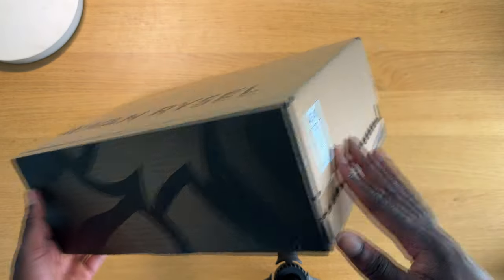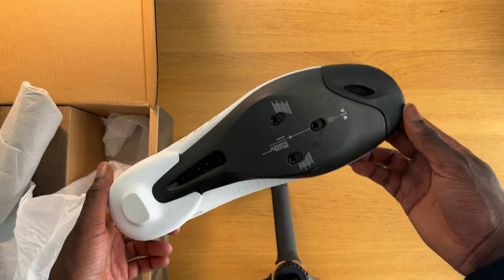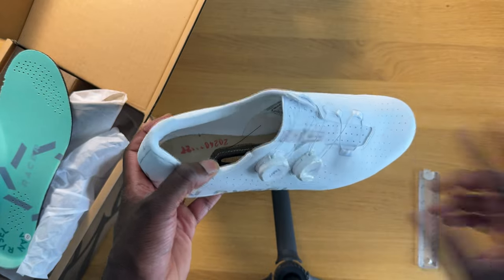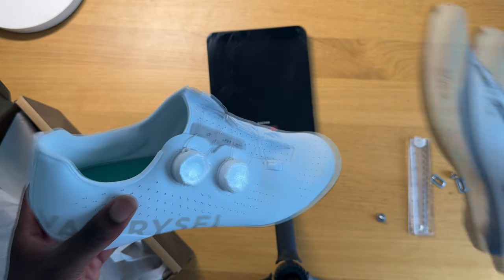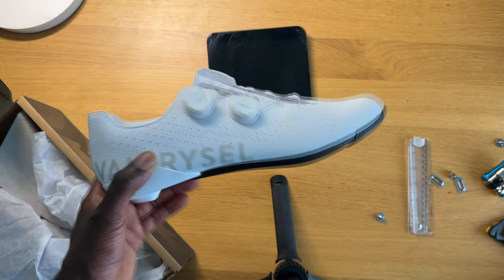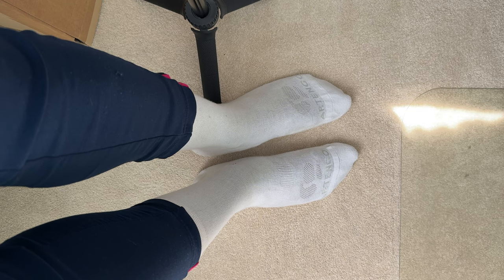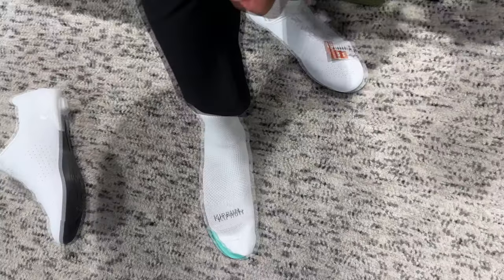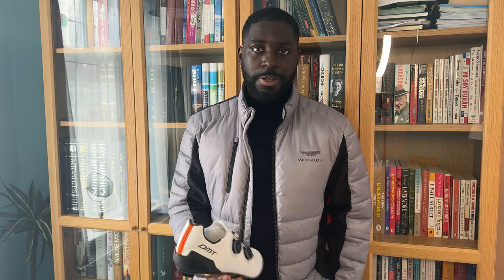Decathlon Van Rysel RCR Carbon Road Cycling Shoes... A Comprehensive Review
Having read and watched good reviews of the Decathlon Van Rysel RCR carbon racing shoes online, I decided to buy them as soon as they were back in stock. I was disappointed that they do not meet my expectations!

If I'm honest, although the spec sheet looks promising, Decathlon have cut many corners to get the shoe down to a price of £169. The compromises made and corners cut are difficult for me to overlook and I'll be returning the shoes. In this video I explain why I don't recommend you purchase this shoe. It may be good for anyone on a tighter budget but I think in the long run you are better saving up an extra £100 and buying a premium cycling shoe.

00:00-2:02 Intro
2:03-4:53 Unboxing and Overview of the Design
4:54-5:37 Criticism 1: Position of the Li2 Dials
5:38-7:00 Insoles and Width Measurement
7:29-8:40 Criticism 2: Quality of the Upper/Lack of Breathability
08:45- 10:18 Criticism 3: Flimsy Vents
10:22 - 11:50  Criticism 4: Labu Dials vs Boa Dials
12:00 - 12:24 Criticism 5: QC Issues
12:48 -16:59 Criticism 6: Weight - These Shoes are Heavy!
16:20 - 18:43 Tl;dr
18:44 - 21:24 - Summary
21:25 - 31:40 POV: Why they don’t fit my feet
31:41 - 34:19 Visit to Decathlon Store/Trying the EU 44 Size
34:20 - 36:02 Conclusion